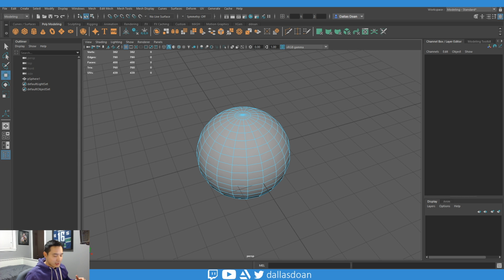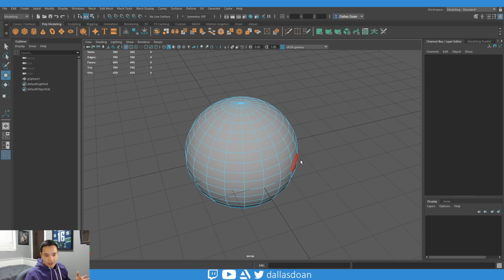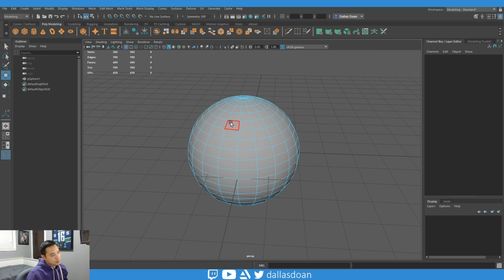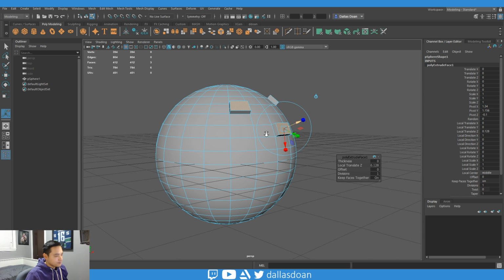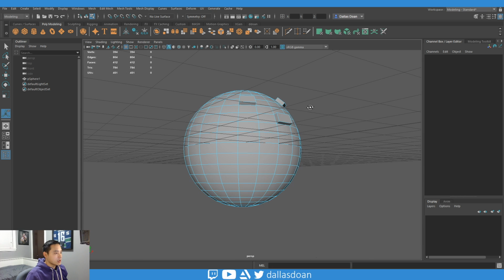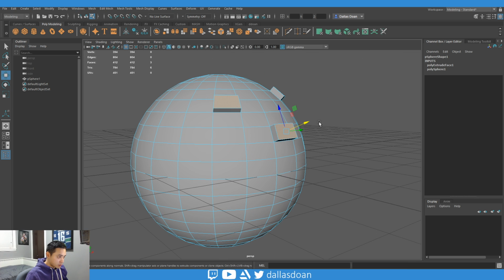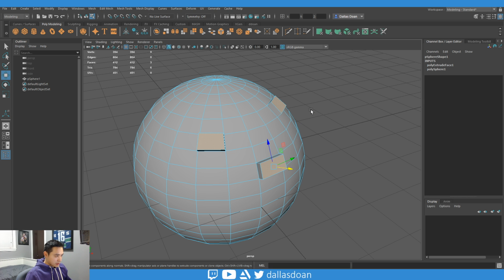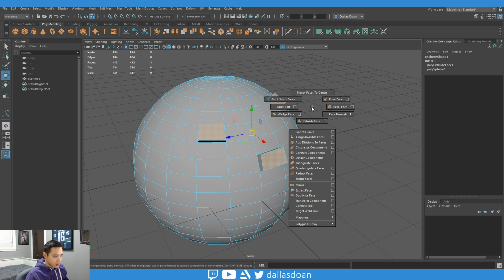Maya 2019 Tutorial - Transform Component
In this video I am going to show you where the Transform Component tool has moved too and why it is useful.